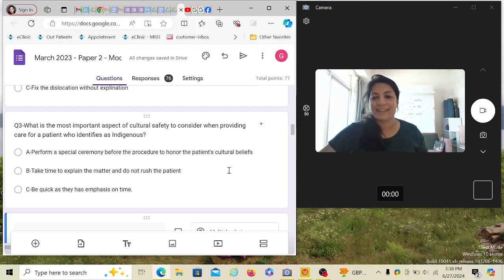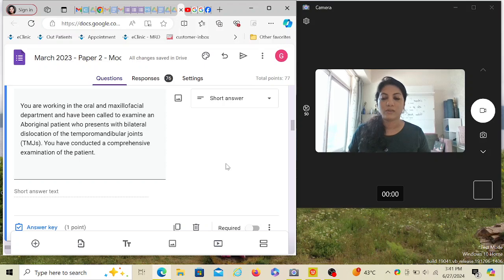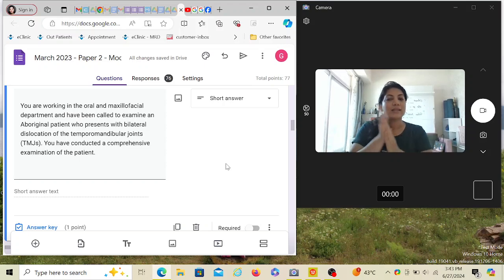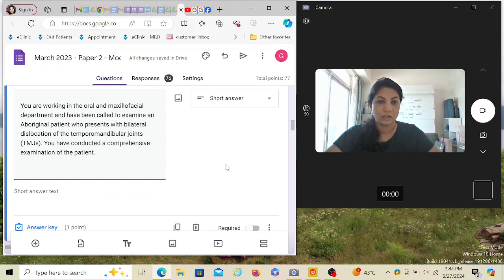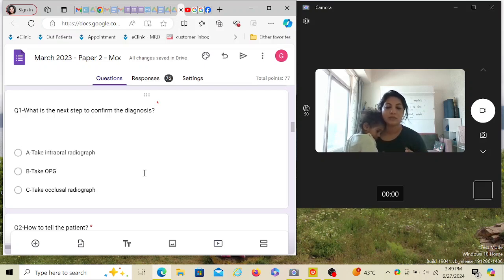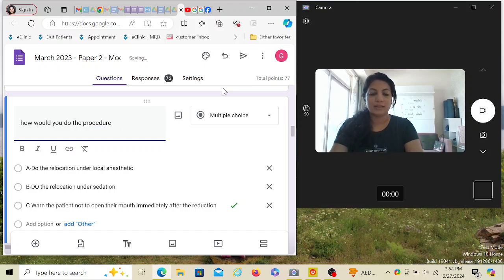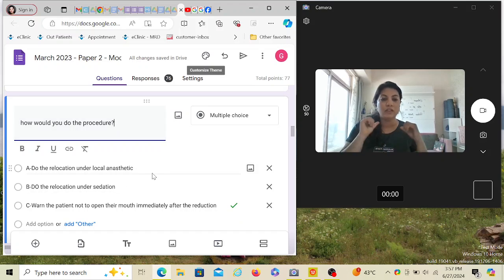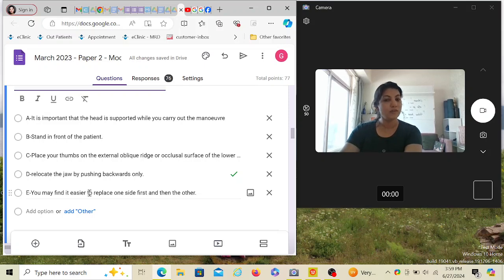SBQ - ADC part 1 - Mandibular dislocation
Mock 21 - sbq 4